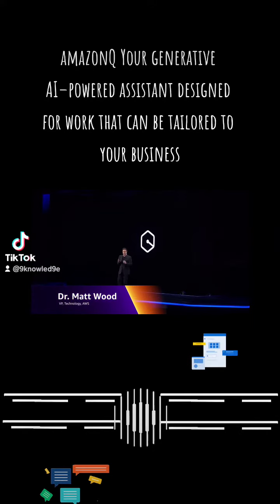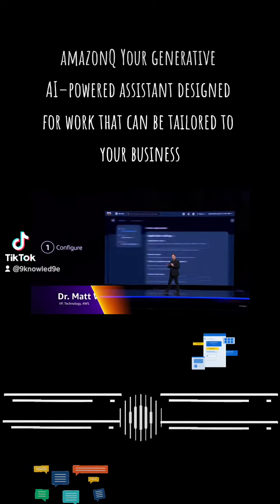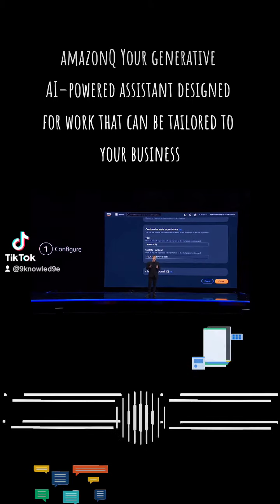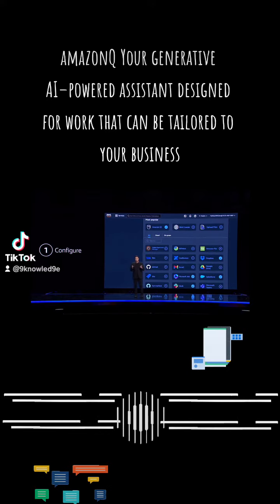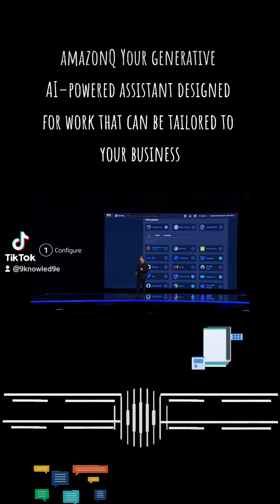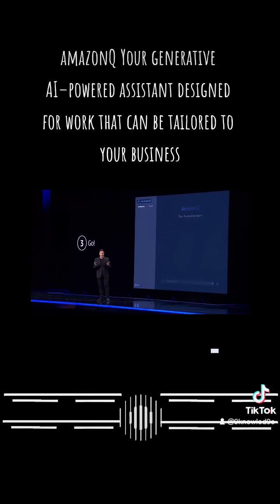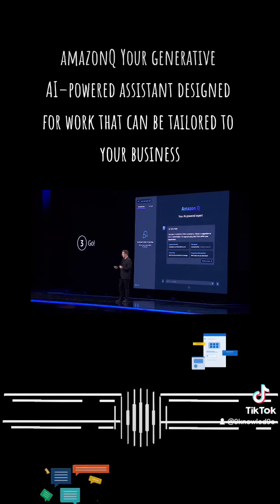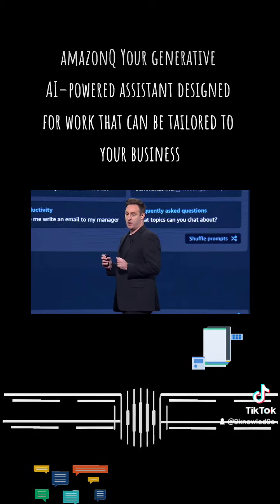AmazonQ Your generative AI–powered assistant designed for work that can be tailored to your business